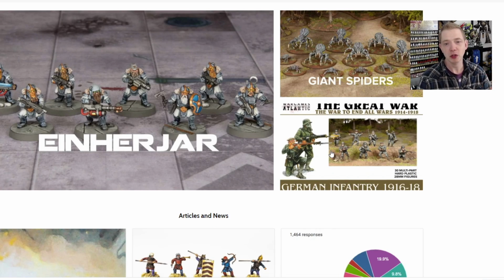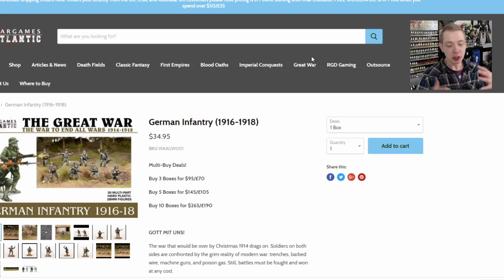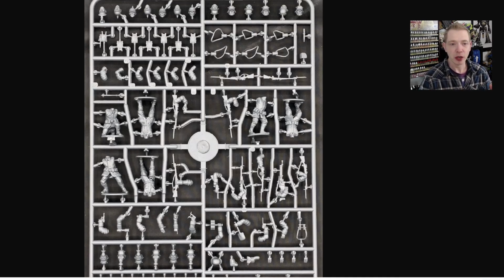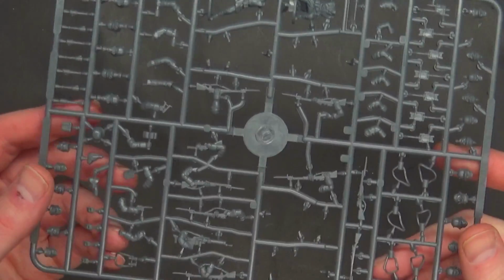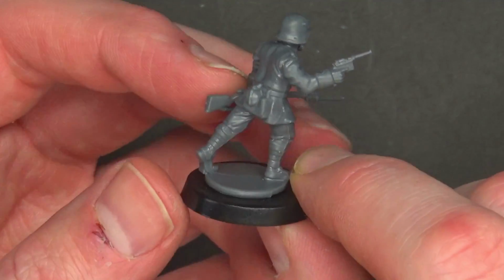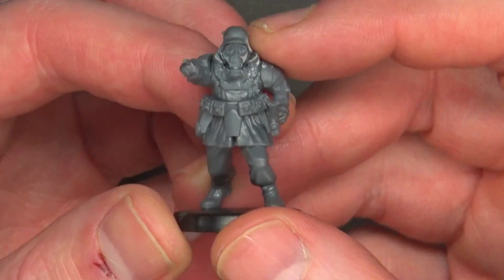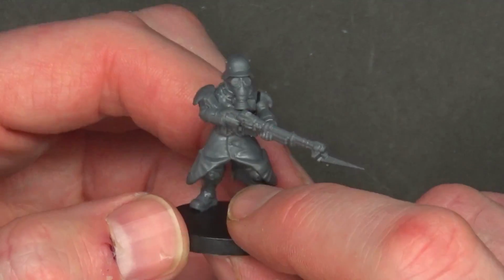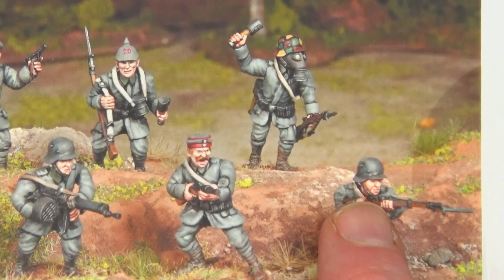Imperial Guard DKoK Alternatives: Wargames Atlantic WWI Germans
Check out some plastic Imperial Guard regiment models that make great alternatives to Games Workshop miniatures when you kitbash them.  We unbox and convert a few ourselves!

Adjustable TV Tray Table is perfect for hobbying

Figure Storage:
10 Adhesive Magnetic Sheets 8.5" x 11" 20 mil Magnet Peel & Stick